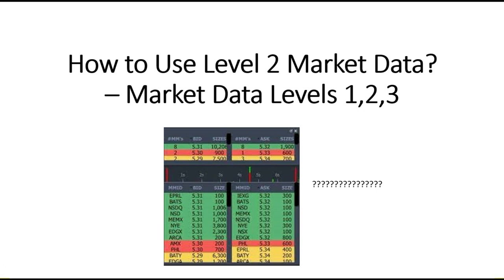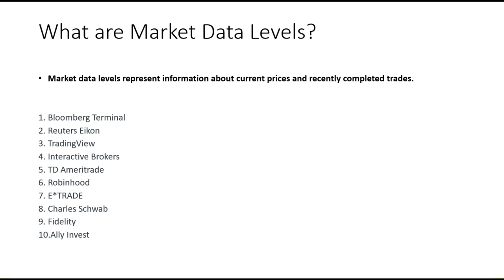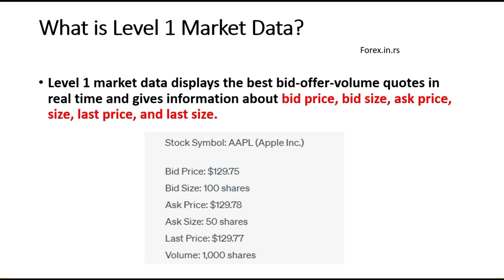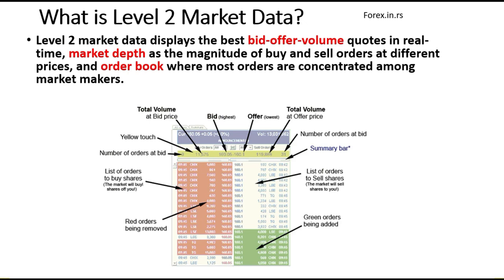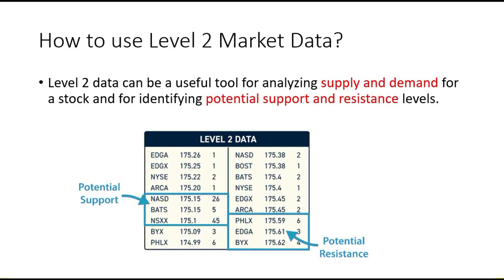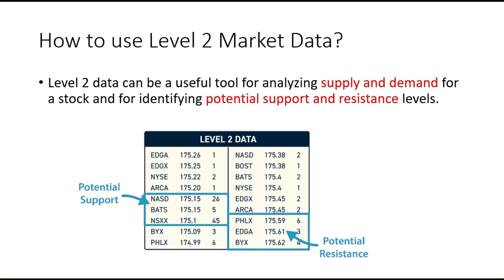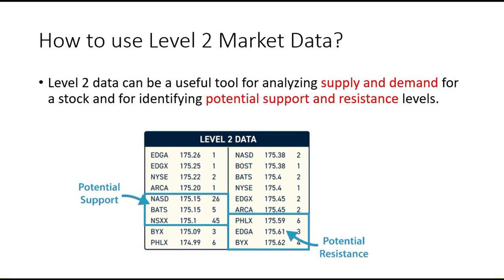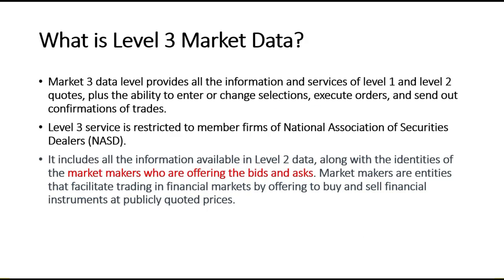How to Use Level 2 Market Data? - Market 1,2,3 Level Data!